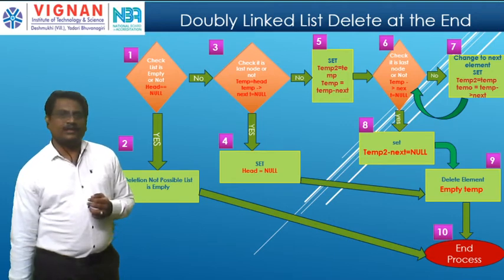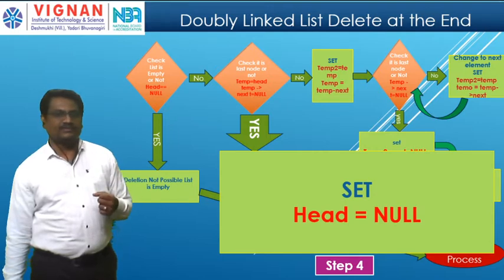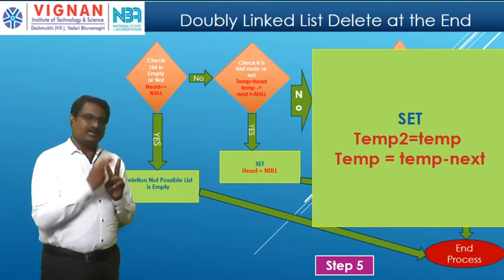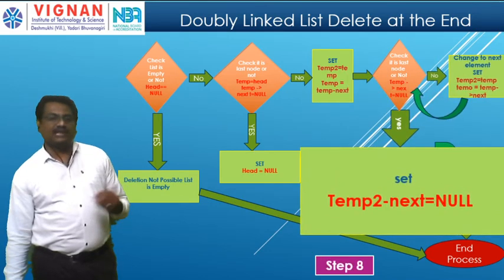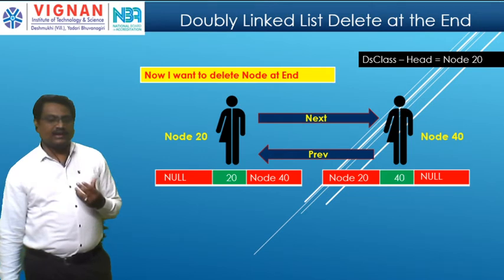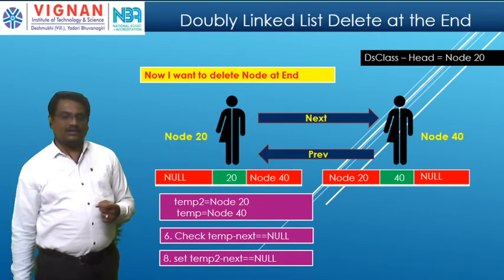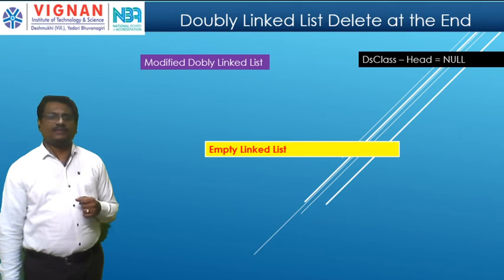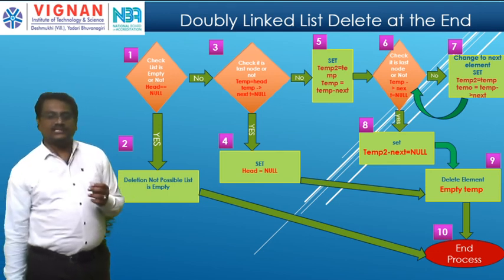Doubly Linked List delete Element at End